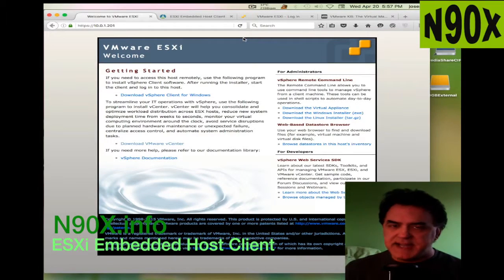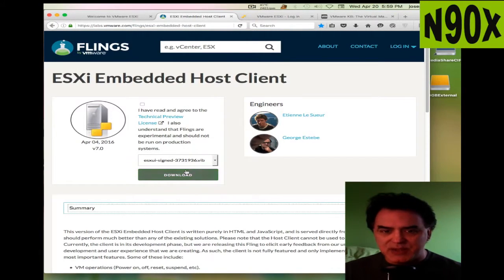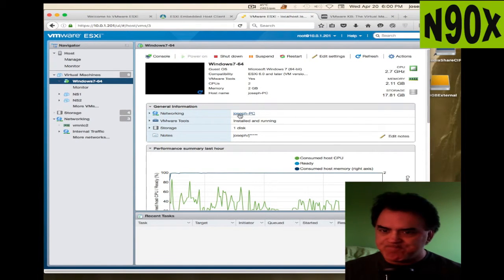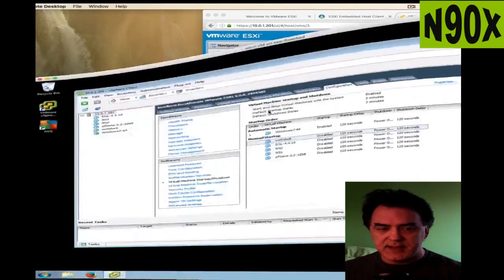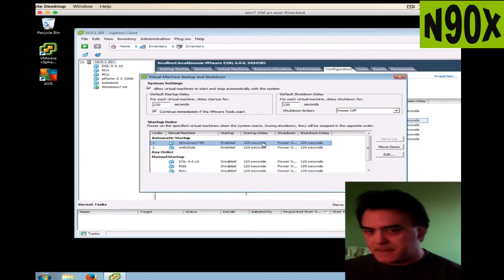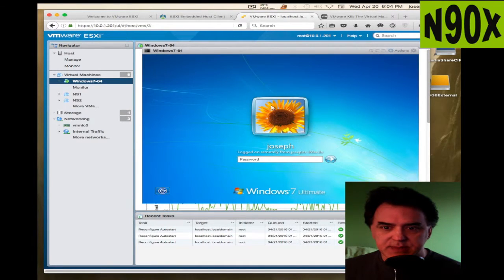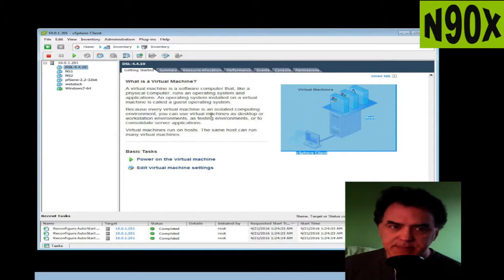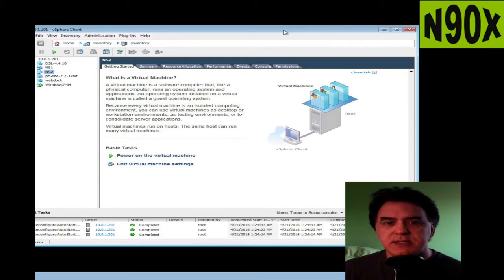ESXi Embedded Host Client (N90X) Web Based Remote Admin for ESXi!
The (BETA) ESXi Embedded Host Client you install on your ESXi server directly and allows web based access to a subset of vSphere Client functions. BUT - you can use it to remote control a windows VM running the full vSphere Client with out using RDP.
LINKS:
ESXi Embedded Host Client:

is your source for extreme NetScaler Training and more!
Consider supporting this channel if this has helped you